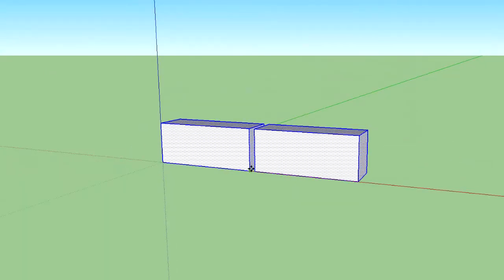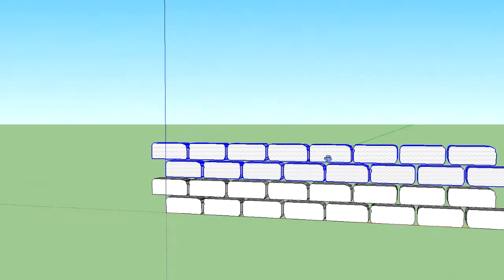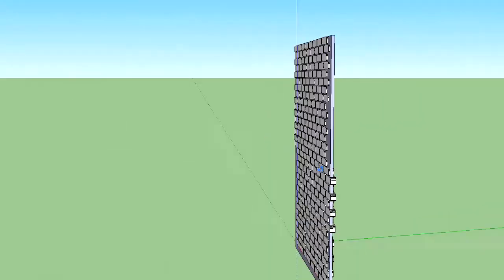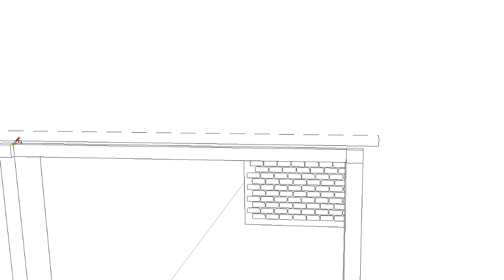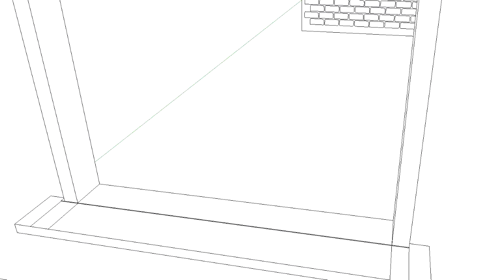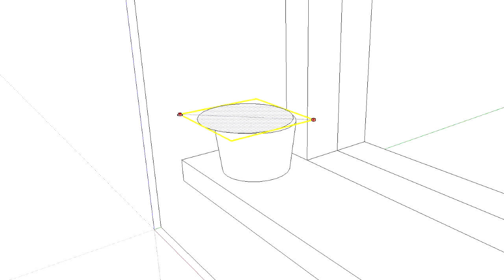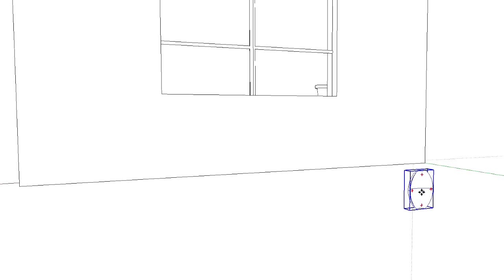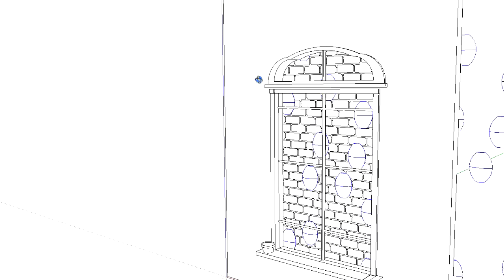Let's Draw - Window Washer Part 2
This is a step by step process of my creepy drawing, 'Window Washer'.  A link to the final piece will be in the last video (so as not to spoil anything).